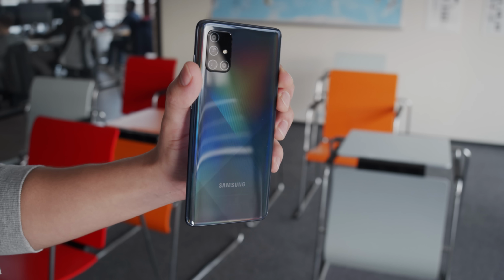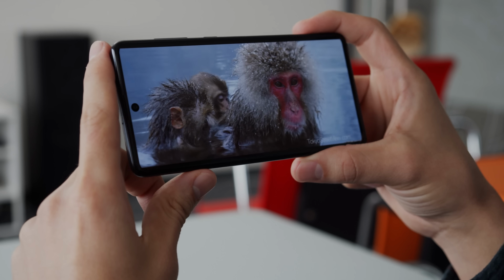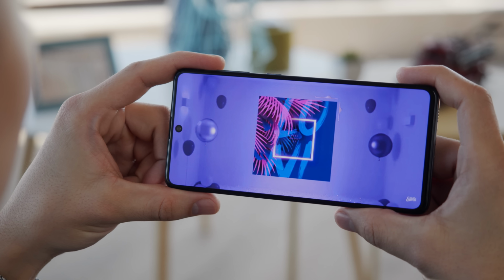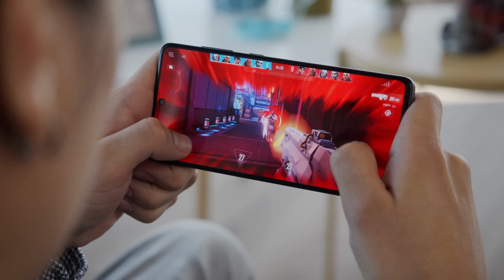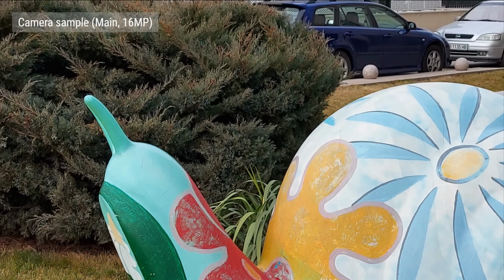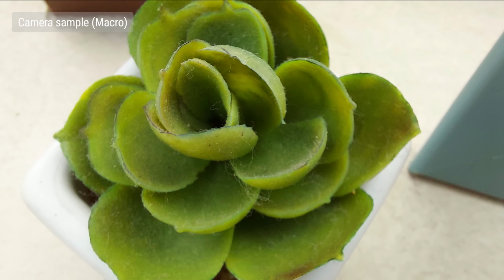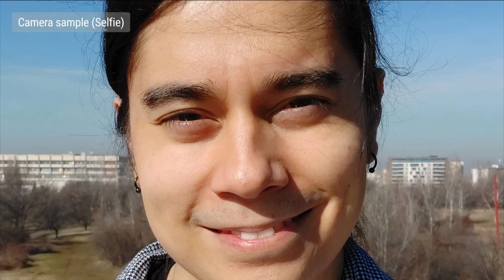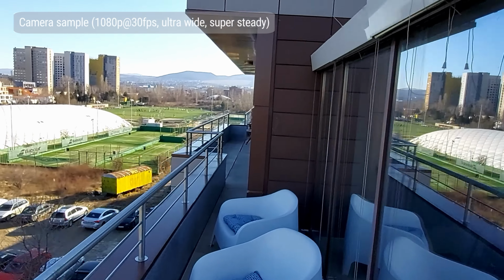Samsung Galaxy A71 review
The Samsung Galaxy A71 full review goes into detail about the phone's build and screen quality, battery life and charging speed, performance, and camera image quality.

▶ Track Info: City Jungle 1 and 2 by Gunnar Johnsen

▶ 02:36 Featured Game: Shadowgun War Games by MadFinger